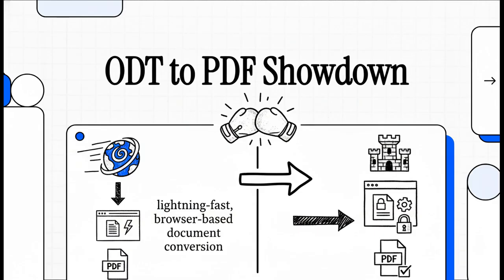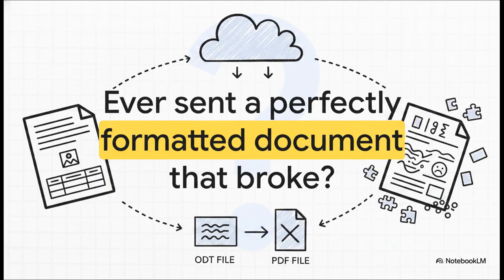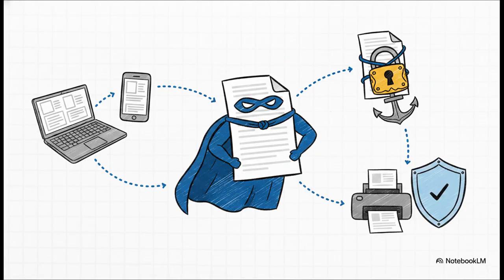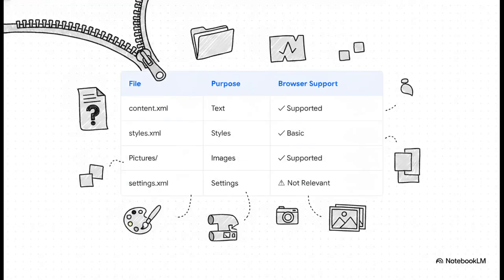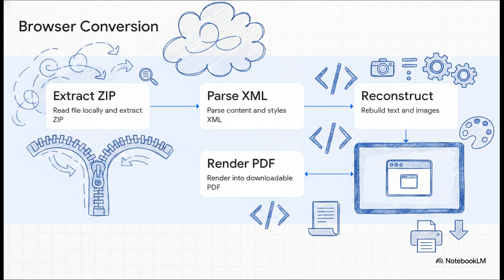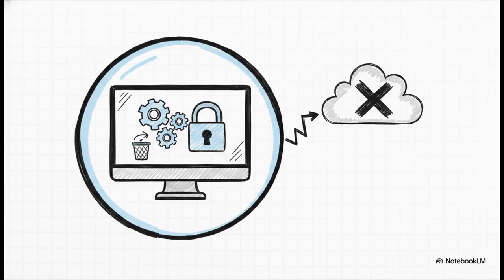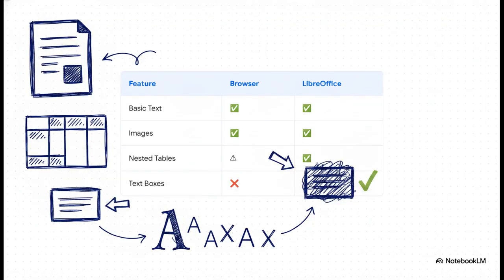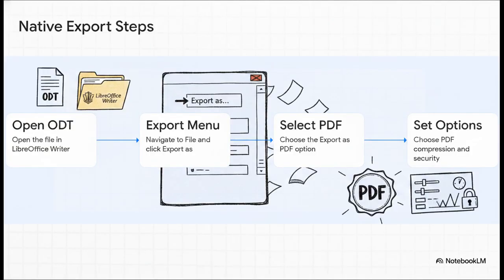ODT to PDF Showdown | Stop Uploading Documents! Convert ODT to PDF Privately 🔒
Convert ODT to PDF online for free with a secure, browser-based ODT to PDF Converter. 🔒

Need to convert an ODT file to PDF without installing complicated document conversion software?

In this video, I'll show you how to convert ODT to PDF directly in your web browser.

The ODT to PDF Converter is designed around local browser processing. Your document is processed on your device during the conversion workflow instead of using a traditional server-based file upload process.

🔒 Your ODT file stays in your browser during processing.

No complicated software installation. No traditional server file upload. Simply select your ODT document, preview the extracted content, convert it to PDF, and download the generated file.

🚀 HOW TO CONVERT ODT TO PDF ONLINE

Converting an ODT file to PDF is simple:

1. Open the ODT to PDF Converter.
2. Drag and drop or select your ODT file.
3. Let the browser process the document locally.
4. Preview the extracted document content.
5. Review the text and basic formatting.
6. Click "Convert to PDF".
7. Download your generated PDF file.

The conversion workflow happens directly in your browser.

🔒 PRIVACY-FIRST LOCAL BROWSER PROCESSING

Many online document converters follow this workflow:

Upload Document → Server Processing → Convert → Download

This ODT to PDF tool takes a different approach:

Select ODT → Browser Processing → Generate PDF → Download

Your document does not need to be sent through a traditional server-side file conversion workflow.

This can be useful when working with letters, essays, reports, project documents, notes, and other files you prefer to process locally.

📄 WHY CONVERT ODT TO PDF?

ODT files are useful for creating and editing documents.

However, sharing an ODT file may not always be convenient for every recipient or device.

PDF files are commonly used for document sharing and viewing across different devices.

Converting ODT to PDF can be useful when you want to:

✅ Share a document in PDF format
✅ Create a PDF from an ODT file
✅ Convert LibreOffice documents to PDF
✅ Convert OpenDocument Text files
✅ Prepare letters and reports for sharing
✅ Create PDFs from simple documents
✅ View documents across different devices
✅ Generate a downloadable PDF

📝 WHAT IS AN ODT FILE?

ODT stands for OpenDocument Text.

It is a document format commonly associated with open document editing workflows and applications such as LibreOffice.

This free ODT to PDF Converter helps turn supported ODT documents into PDF files directly in your browser.

🎯 BEST FOR SIMPLE DOCUMENTS

The ODT to PDF Converter is best suited for simple documents such as:

📄 Letters
📄 Essays
📄 Reports
📄 Notes
📄 Text-based documents
📄 Basic document layouts

The tool supports text, images, and basic document structures.

⚠️ IMPORTANT CONVERSION LIMITATION

Complex document formatting may not be preserved exactly.

Advanced headers, complex text boxes, heavily nested layouts, and some specialised document elements may not be fully supported.

This tool is designed for simple and text-focused ODT documents.

For complex professional documents where exact layout preservation is essential, dedicated desktop document software may be more suitable.

✨ ODT TO PDF CONVERTER FEATURES

✅ Convert ODT to PDF online
✅ Local browser-based document processing
✅ Preview document content
✅ Convert OpenDocument Text to PDF
✅ No traditional server file upload
✅ No software installation required
✅ Simple drag-and-drop interface
✅ Free browser-based document converter
✅ Works with supported modern browsers
✅ Easy PDF download

👨‍💻 WHO CAN USE THIS ODT TO PDF CONVERTER?

This tool can be useful for:

Students – Convert essays and assignments to PDF.

Writers – Create PDF files from simple ODT documents.

Office Users – Convert reports and letters into PDF format.

LibreOffice Users – Convert supported ODT files to PDF.

Developers – Explore browser-based document processing workflows.

Everyday Users – Quickly convert an ODT file without installing additional conversion software.

🌐 EXPLORE MORE FREE BROWSER TOOLS

I'm building a growing collection of free PDF, image, document, developer, and productivity tools.

The goal is simple:

Build useful browser tools that solve everyday problems with a simple and easy-to-use interface.

🚀 TRY THE ODT TO PDF CONVERTER FREE

💬 What PDF or document converter should I build next?

Leave your suggestion in the comments. I may build one of the suggested tools next!